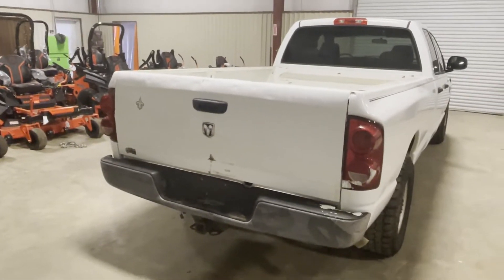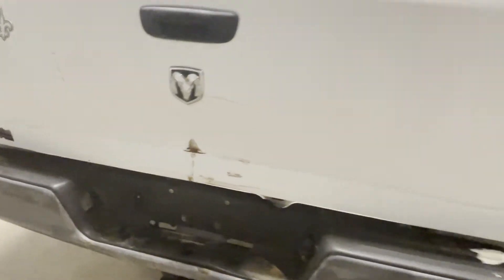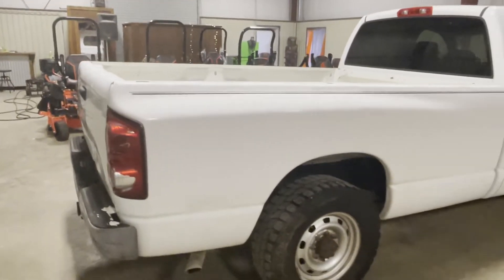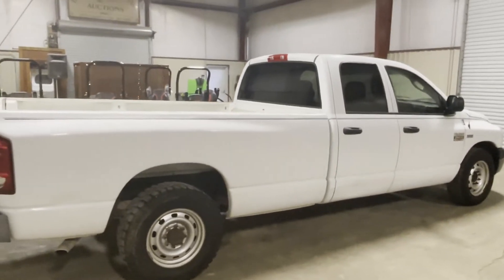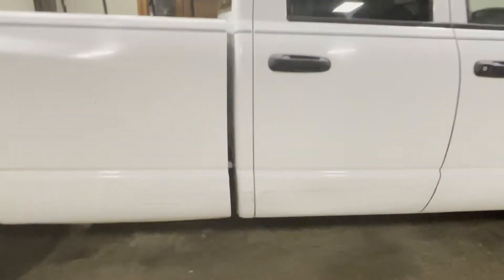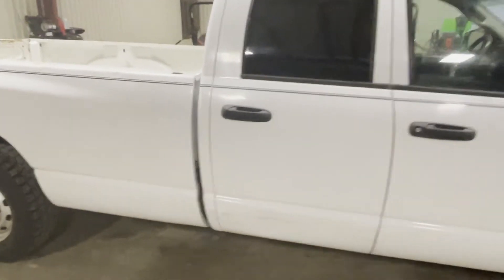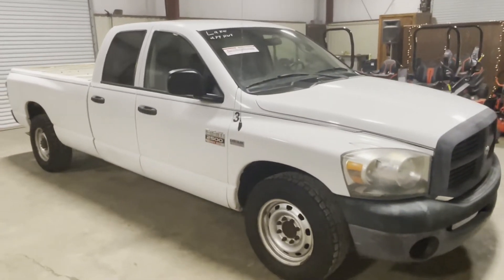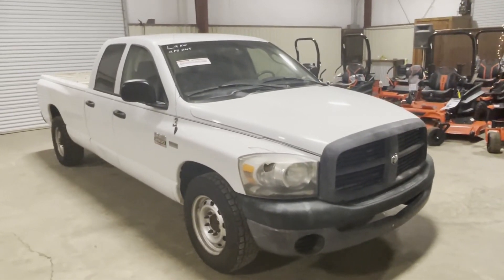2009 DODGE RAM 2500 For Sale